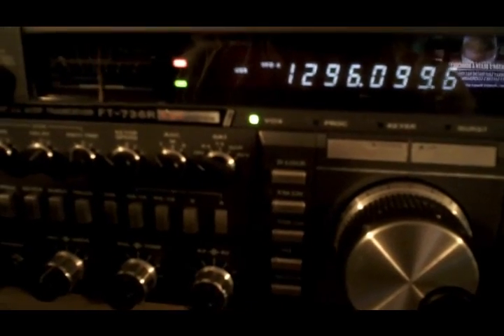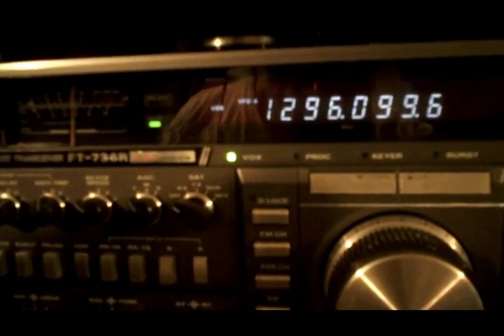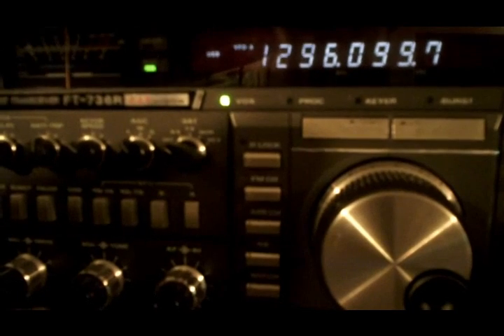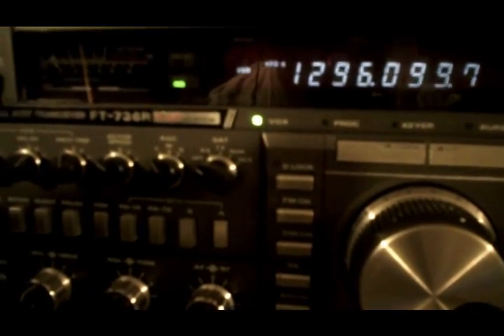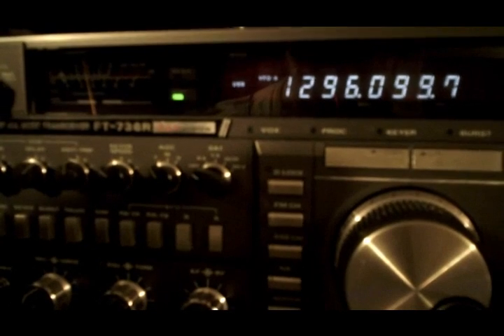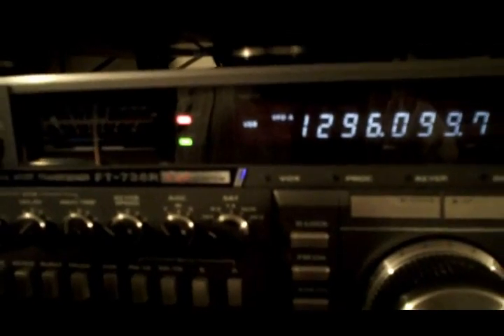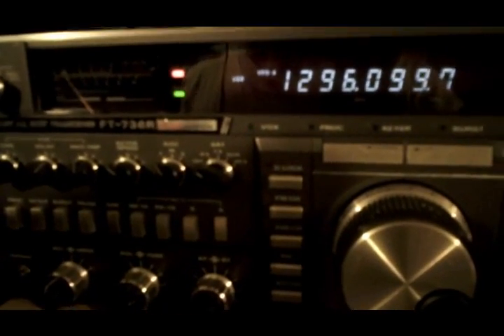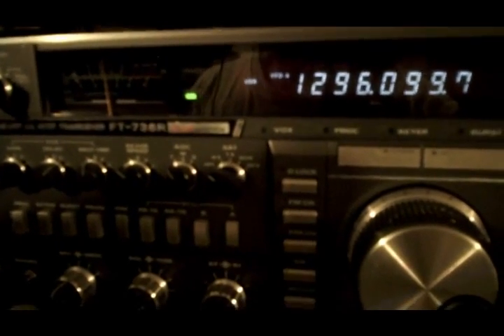1.2 GHz Contact With Larry KB9WLM In Canton Illinois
This is a contact made on 1.2 GHz  during the strong Tropo opening that ocurred on 24 -25 August 2009. The video shows Larry rotating his antenna from horizontal to vertical polarization. Watch his signal drop out to my horizontal antennas. Enjoy! The QSO was alot of fun at almost 1 am in the morning.